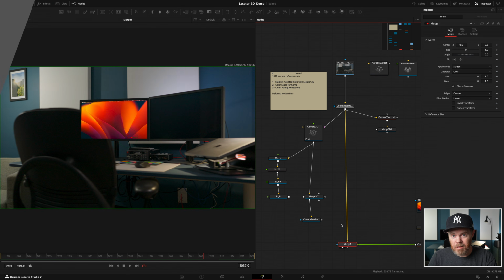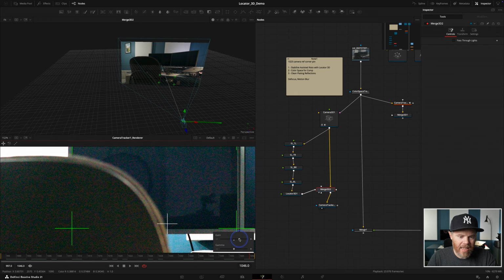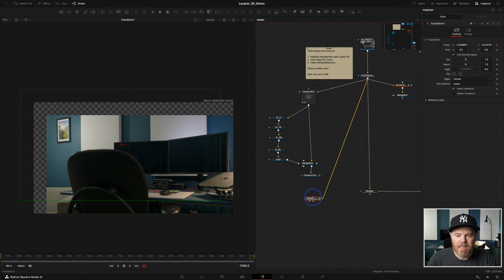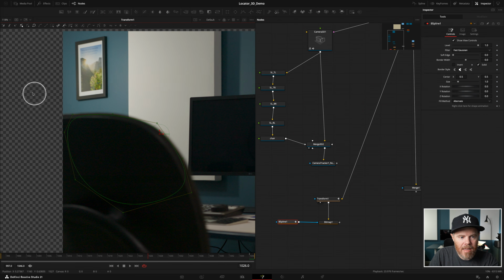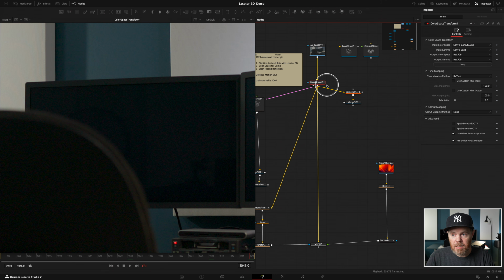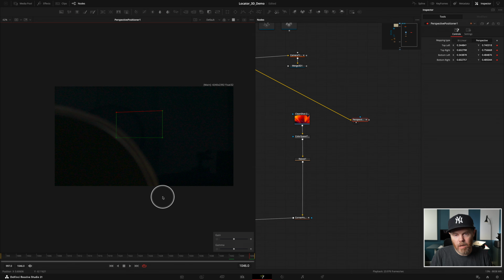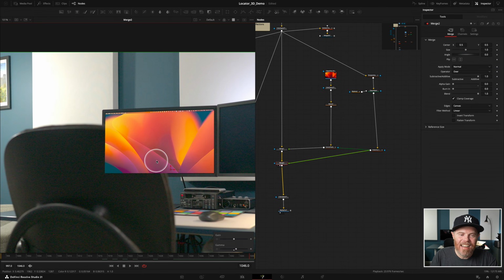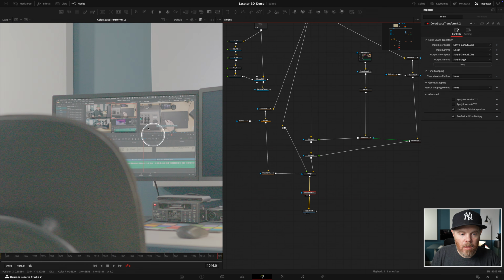Lesson 3 - Fusion Stabilized Rotoscoping with 3D Locators (Find a Point)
Learn how to utilize a 3D point cloud, or manually triangulate a Locator 3D axis to use for 2D rotoscoping on a stabilized plate.  You will also discover how to comp in linear space in Fusion and clean reflection passes for perfect soft edged roto.

00:00 - 3D Tracking Assisted Rotoscoping
00:45 - Point Cloud to Locator 3d
03:05 - Find a Point for Stabilized Rotoscopting
08:34 - Inverted Transform for Roto
11:47 - Bitmap Paint Mode - Multiply
13:44 - Corner Pinning Masks
18:07 - Color Spaces for Comp
19:52 - Fusion View LUT
20:32 - Complete the Linear Sandwich
21:24 - Clean Plating Reflection Passes
23:21 - Edge Extend the Reflection with Clean Plate
25:07 - Instance Paste
26:23 - Adding the Reflection - Alpha Gain Zero
26:56 - Restore the Chair Roto
28:15 - Replace Insert Shortcut
29:42 - Overview and Recap